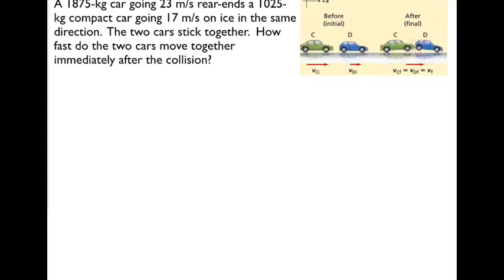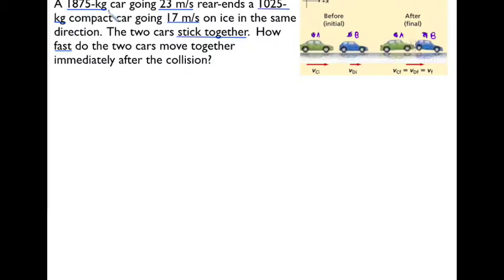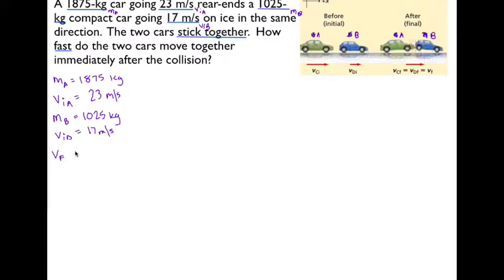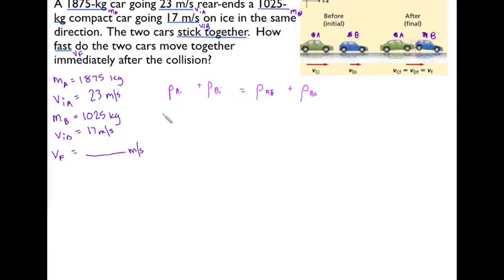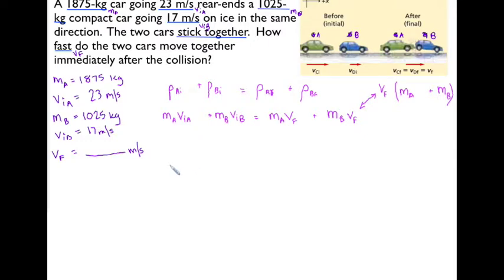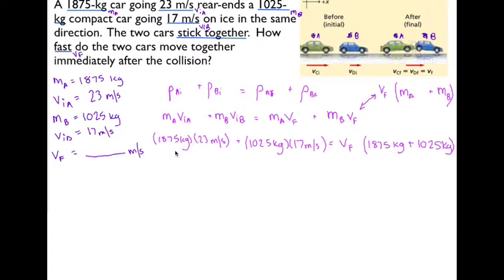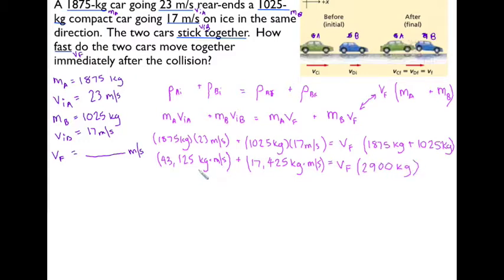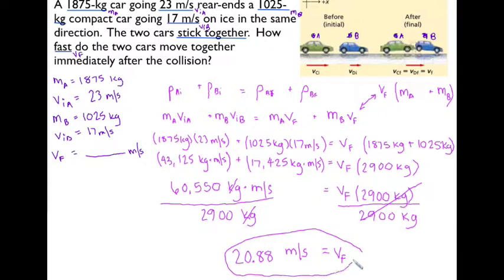Calculating Conservation of Momentum 1